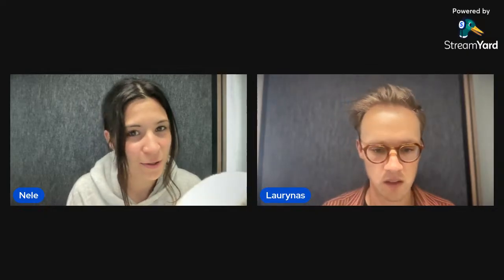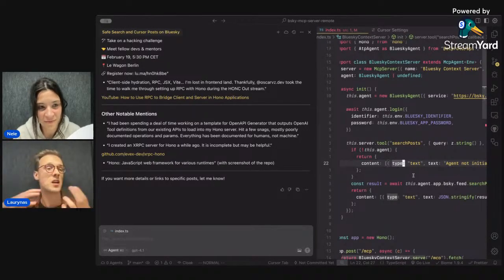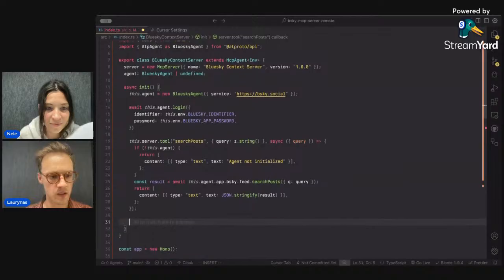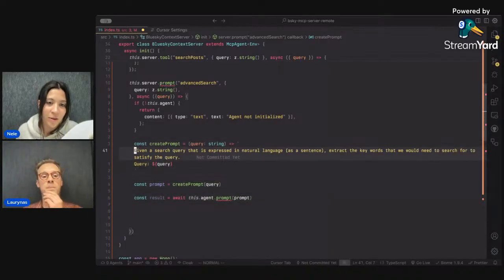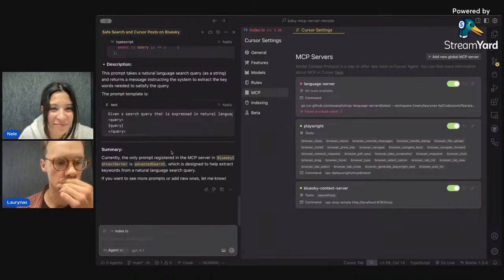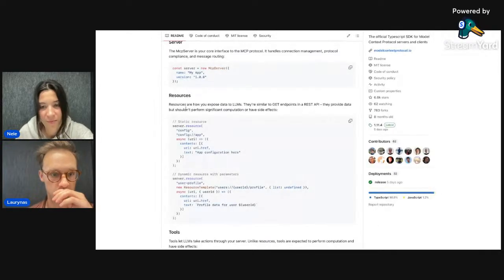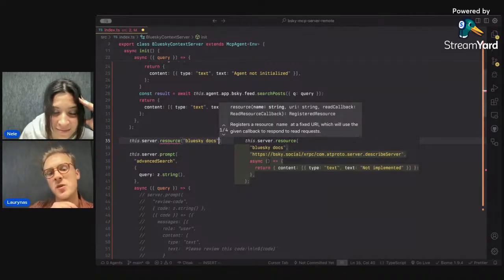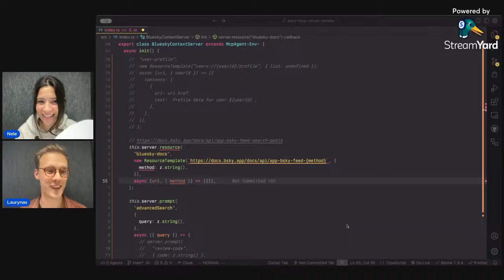Honc Out #17: MCP Server with Cloudflare Part 3 – Resources, Prompts & Sampling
Last week, we focused on MCP server tools. This time, we're looking into resources and prompts from the MCP protocol.

Laurynas Keturakis from Fiberplane is back as we move beyond tools and explore deeper protocol features.
We’ll also continue building out our BlueSky MCP server, bringing real-world context to these concepts.

In this episode, you'll learn:

- What additional capabilities the MCP protocol offers beyond tools
- How to define and use resources and prompts
- How to apply these concepts to real-world agent infrastructure

As always, join us on Discord to ask questions, share feedback, and keep the discussion going after the stream! Fiberplane Discord